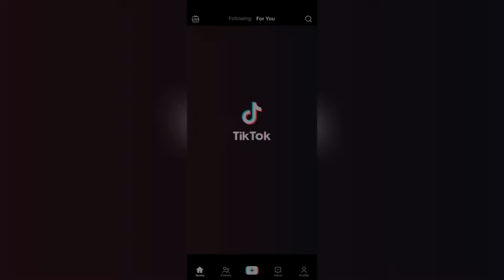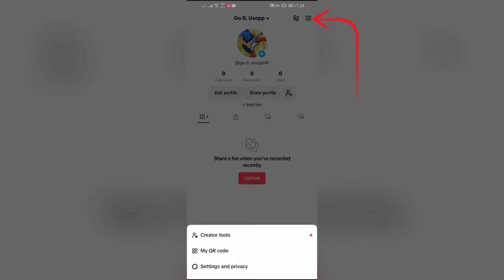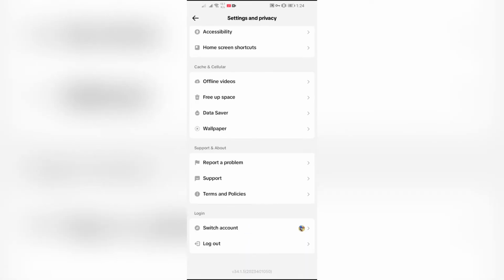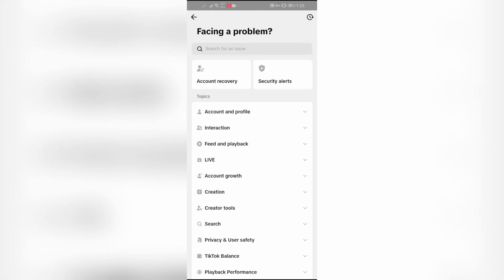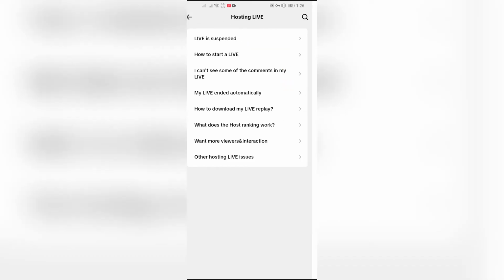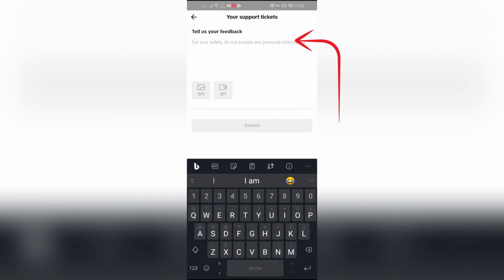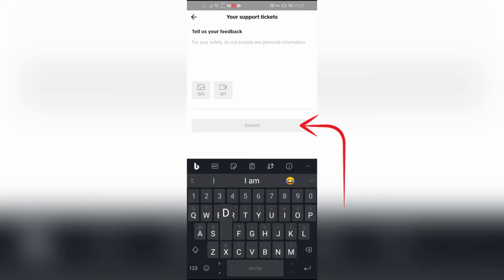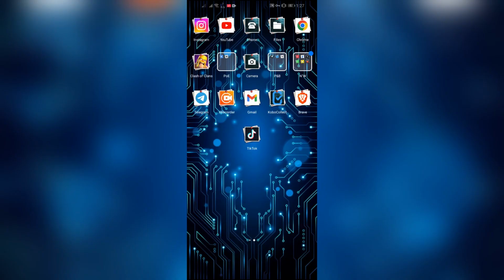How to Fix Live Suspended on Tiktok 2024 | Tiktok Tutorial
Has your TikTok live stream been unexpectedly suspended? Discover the possible reasons behind this and learn how to address them effectively in this comprehensive troubleshooting guide. Get back to engaging with your audience in real-time without interruptions!